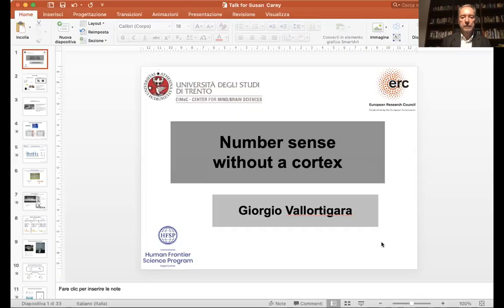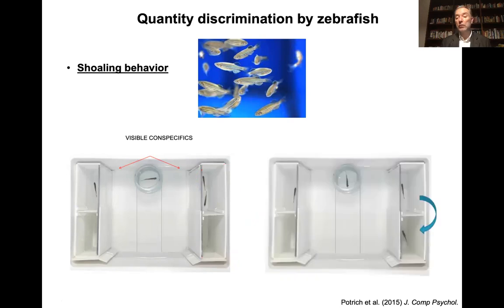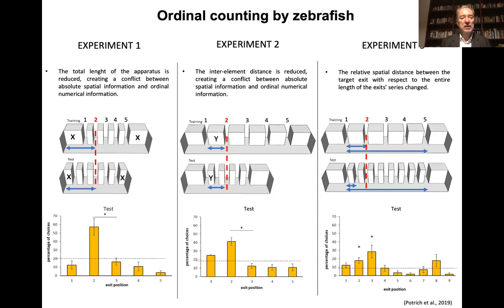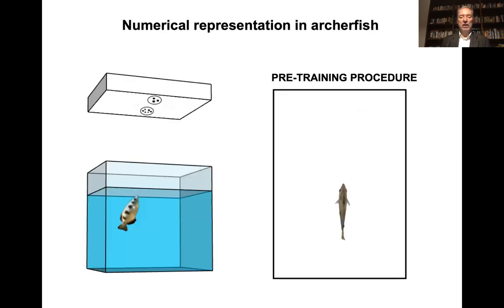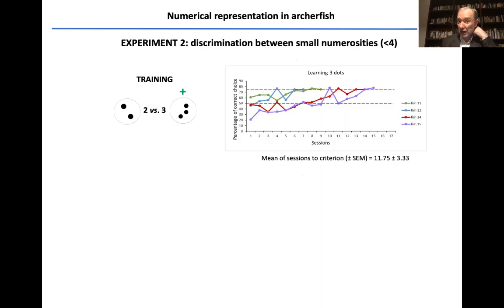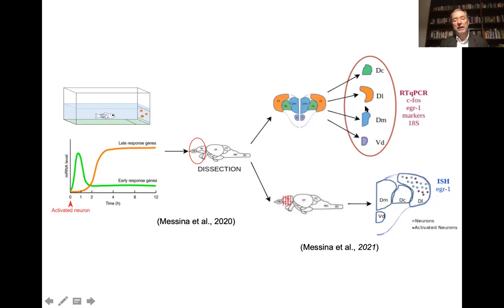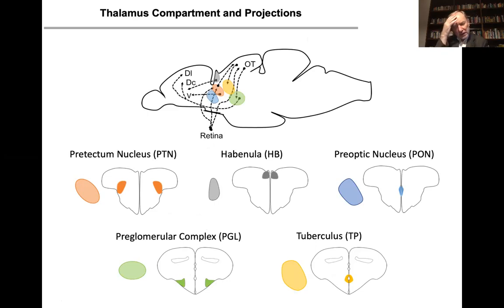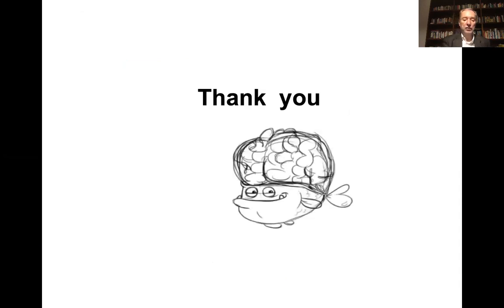Giorgio Vallortigara - 48th Bartlett Prize Symposium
As part of the 48th Bartlett Prize Symposium 'Origins of Mind: Developmental and comparative perspectives' at EPS Online in July 2021, Giorgio Vallortigara (University of Trento, Italy) presented a talk on 'Number sense without a cortex'.